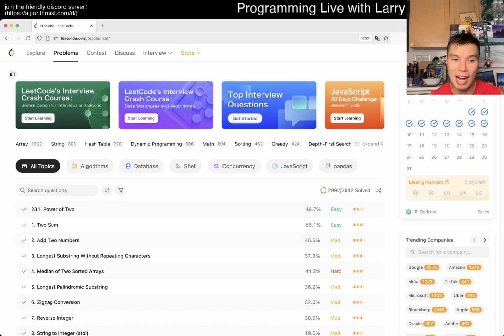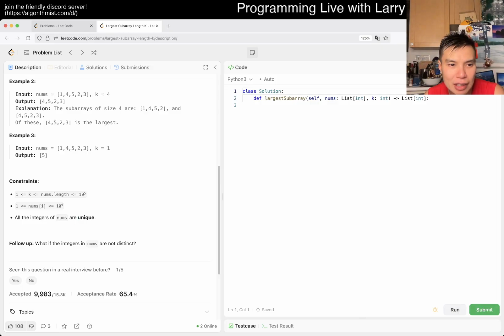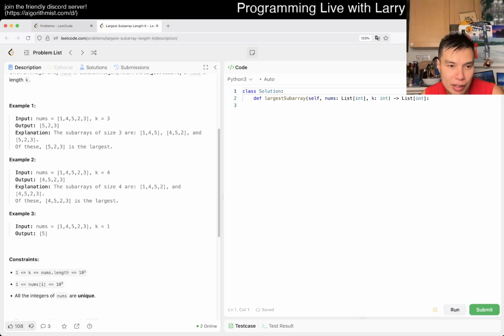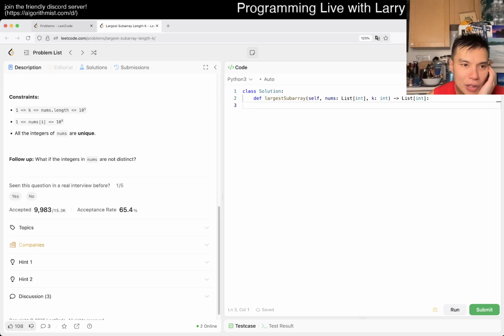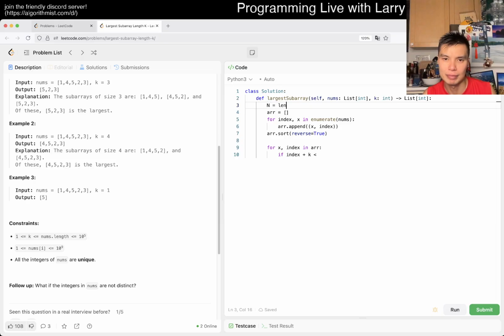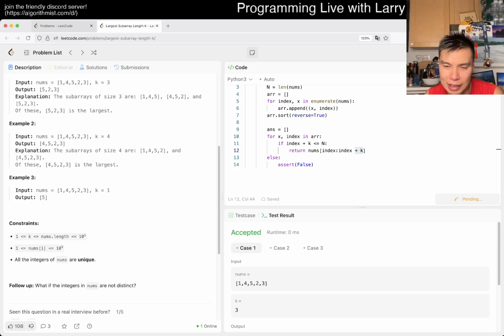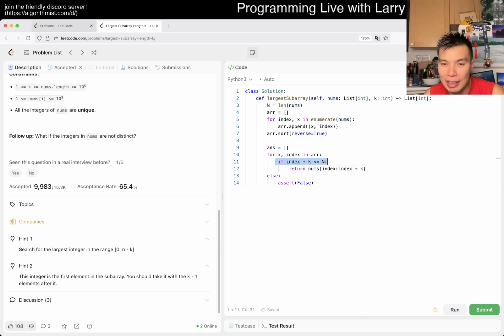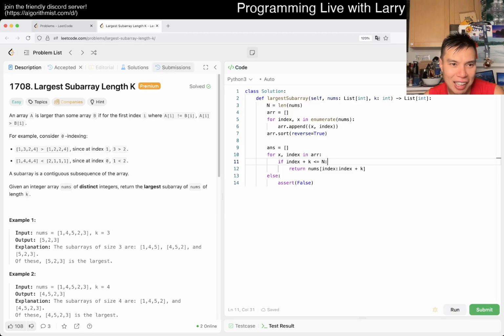1708. Largest Subarray Length K (Leetcode Easy)